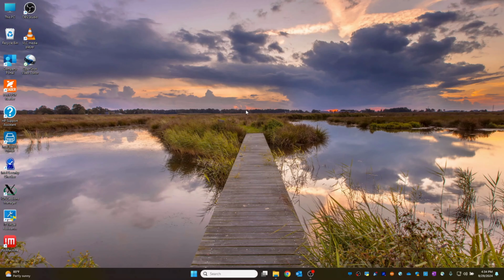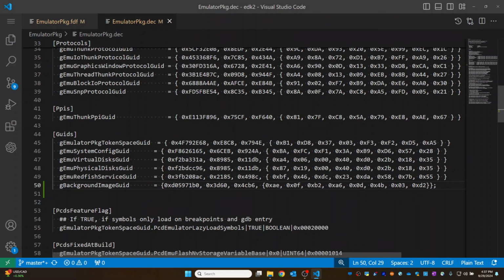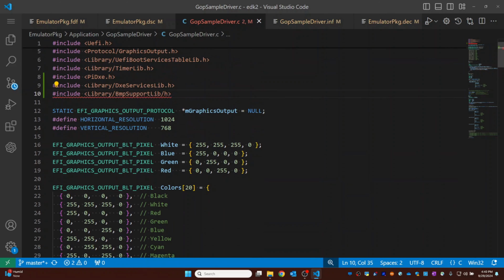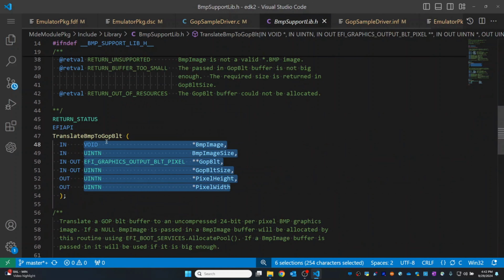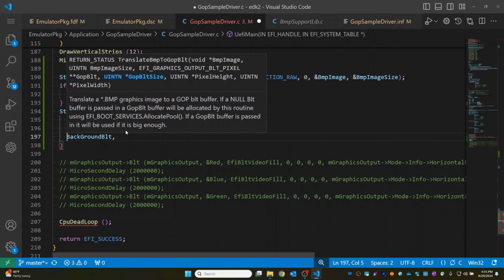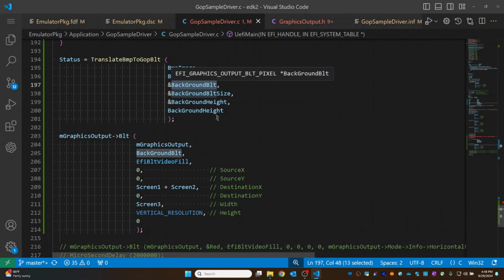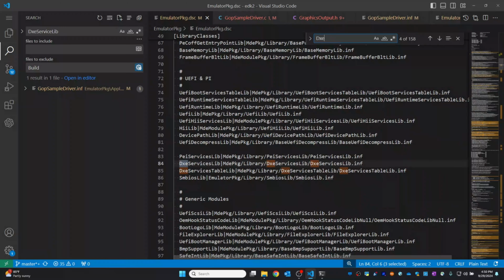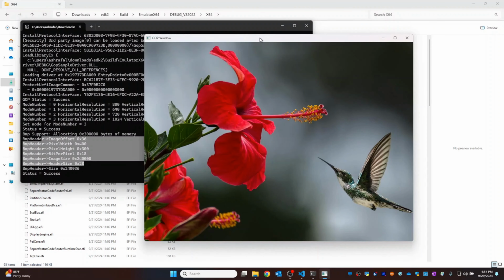EDK2 Graphics Output Protocol: Part 5 - Displaying BMP Images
Welcome to Part 3 of our series on the EDK2 Graphics Output Protocol (GOP)! In this episode, we’ll take a step further by displaying BMP images on the screen using the GOP.

Key Topics
BMP Format Basics:
We’ll start with a brief overview of the BMP image format. You'll learn about its structure, including headers and pixel data, which is essential for correctly interpreting the image.

Loading BMP Images:
We’ll discuss how to read a BMP file from storage and extract the necessary information, such as dimensions and pixel color data.

Rendering BMP Images:
Using the Blt calls we covered earlier, we’ll show how to transfer the pixel data from the BMP image to the screen. We’ll demonstrate:

How to convert the BMP pixel data into a format compatible with the GOP.
Setting the correct parameters for the Blt operation to ensure the image displays correctly.
Example Implementation:
Watch as we implement a simple program that loads a BMP file and displays it using the GOP. We’ll provide code snippets and explain each part of the process, from loading the file to calling the Blt function.

Conclusion
By the end of this video, you’ll be equipped with the knowledge to display BMP images in your UEFI applications. This opens up exciting possibilities for your graphics programming projects!